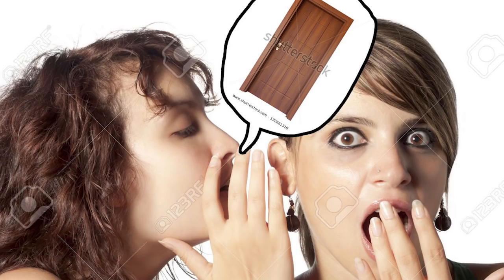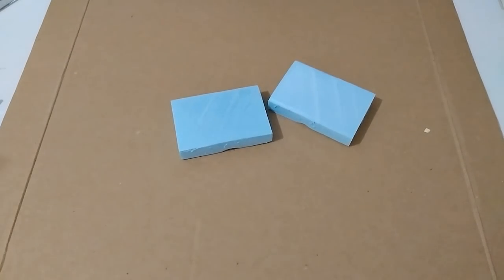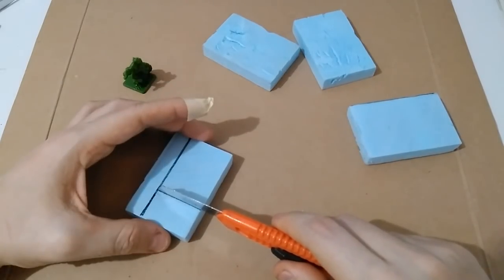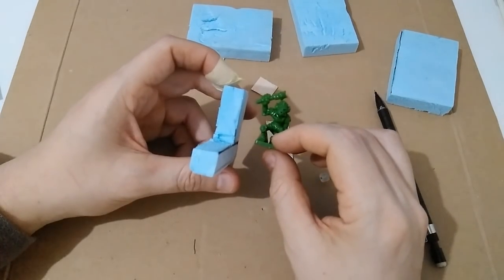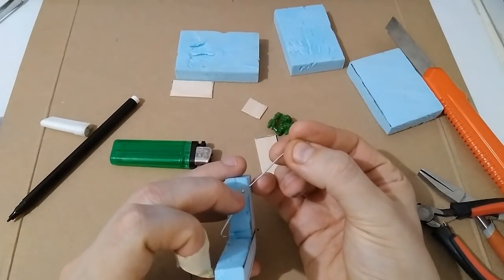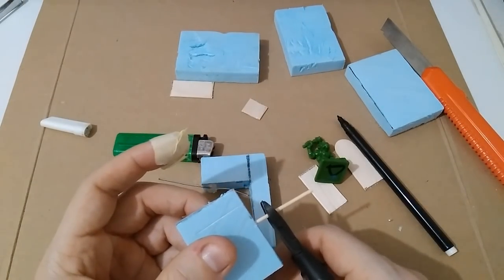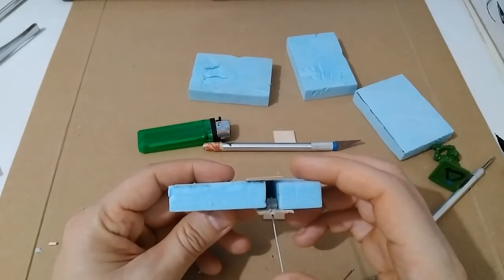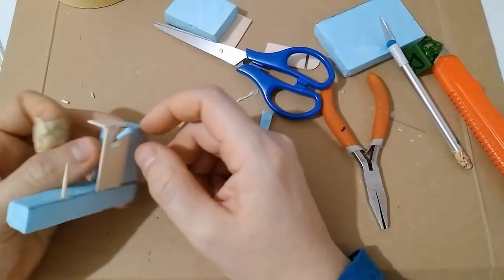Functioning secret doors! PDC: 03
I'm not responsible of what you decide to hide behind these walls.

Thanks to the mighty nice Black Magic Craft channel to let me use